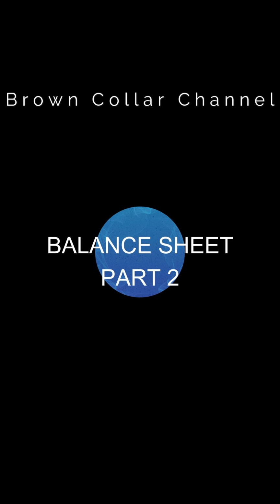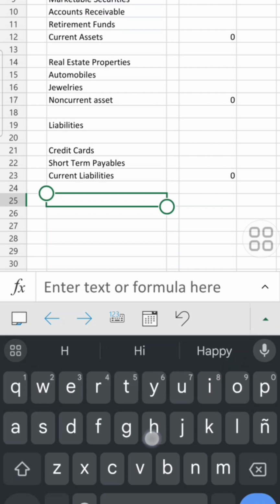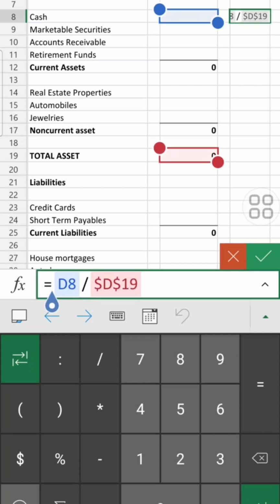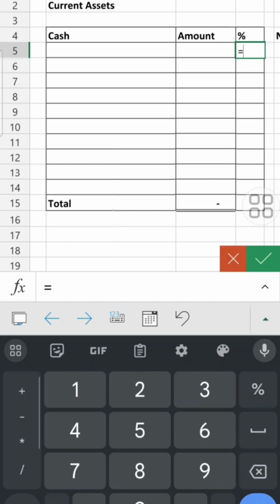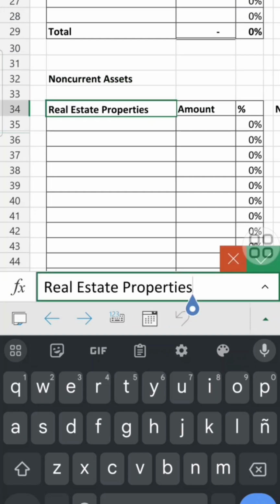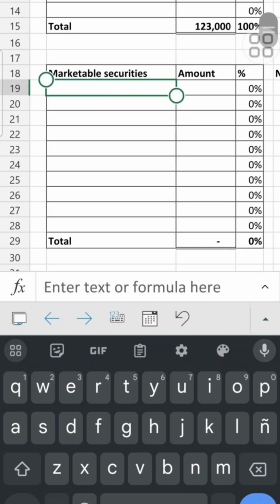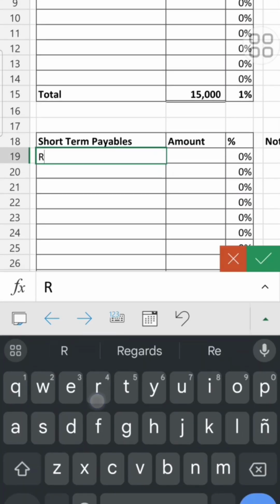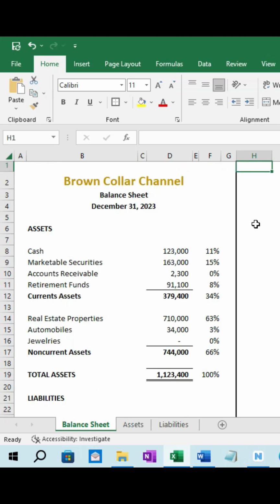Personal Balance Sheet (Part 2), Creating excel file in your phone and Couple’s Balance Sheet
Let’s create a Personal Balance Sheet or Statement of Assets, Liabilities, and Net Worth that can be easily viewed in your mobile devices aside from your laptop using Microsoft Excel and Microsoft OneDrive applications. We have also included a Couple’s Balance Sheet where they can detail who owns a certain asset or assets that are jointly owned.